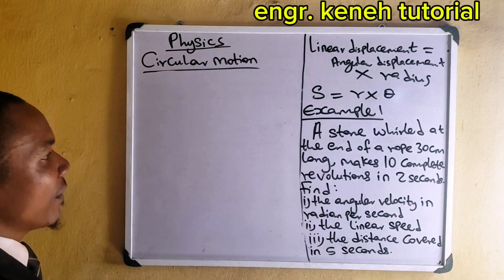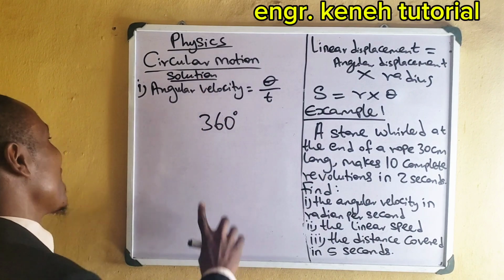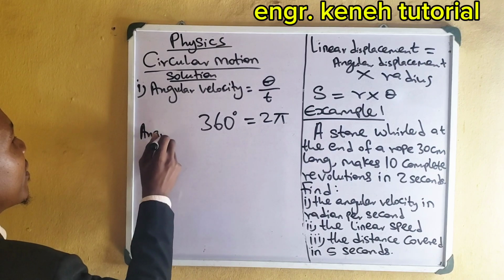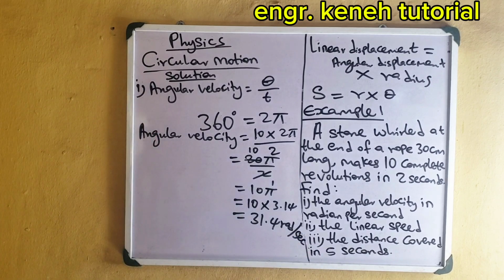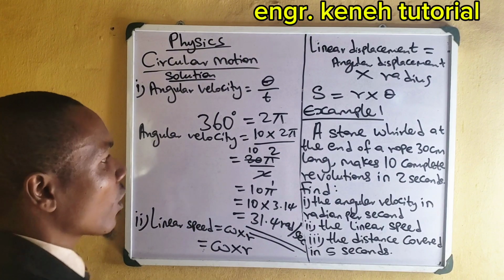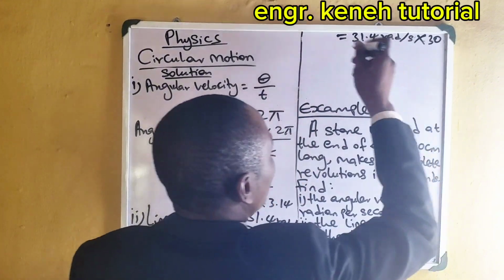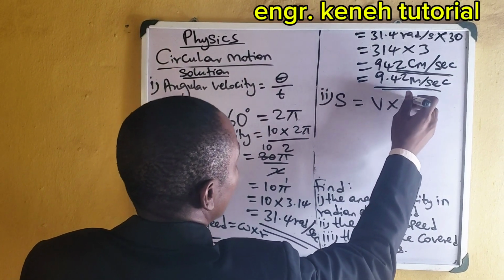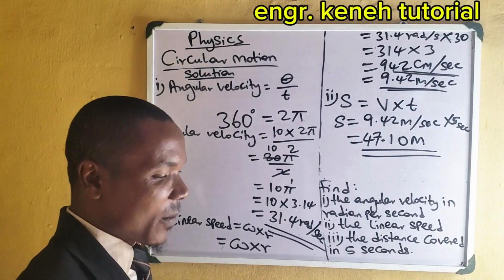CIRCULAR MOTION (PHYSICS) 2